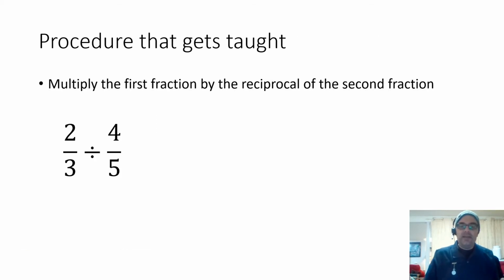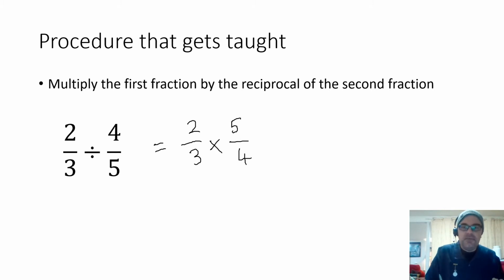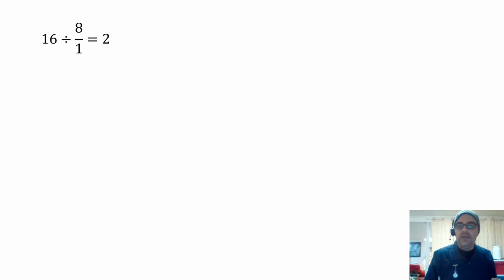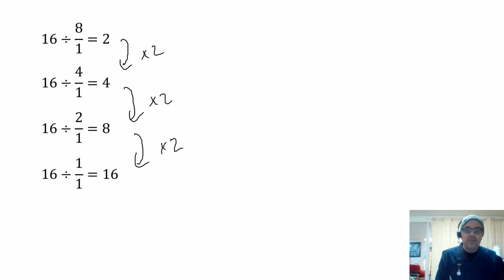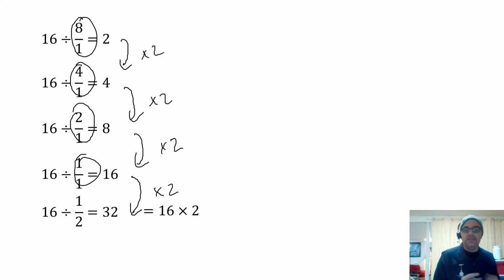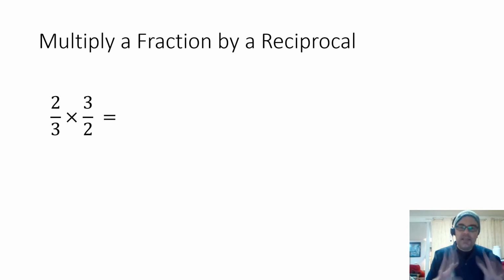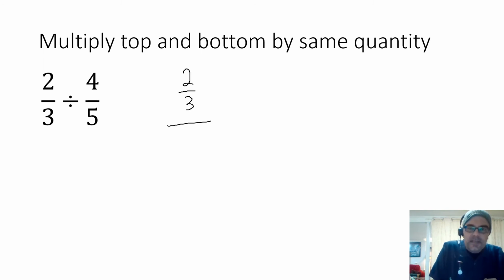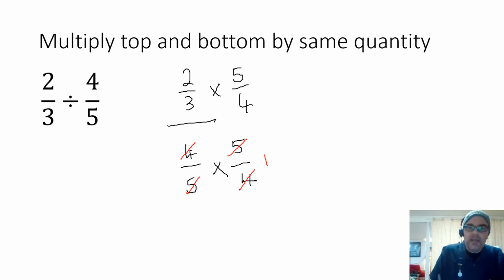Dividing Fractions: How Does It Work?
The algorithm for dividing fractions and why we follow this rule will be explored.